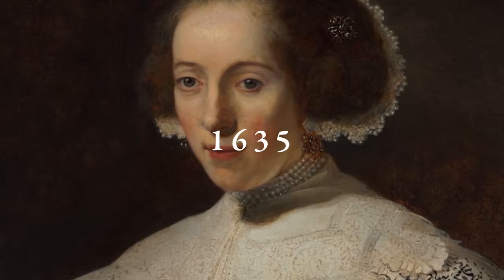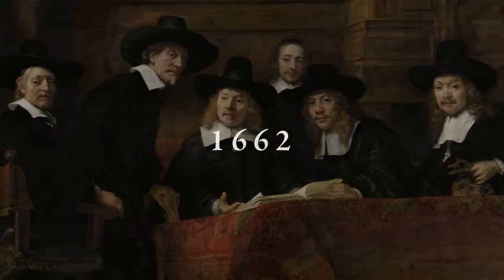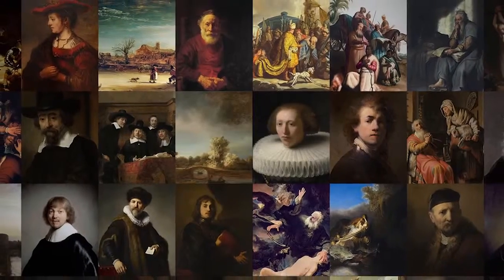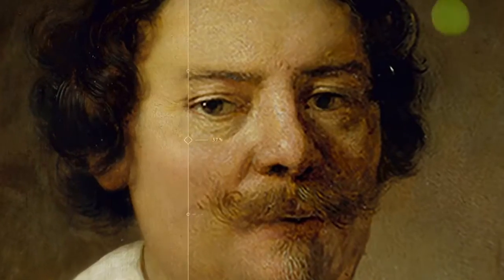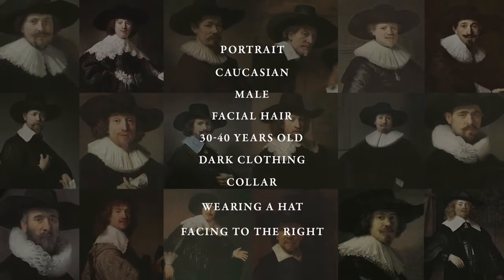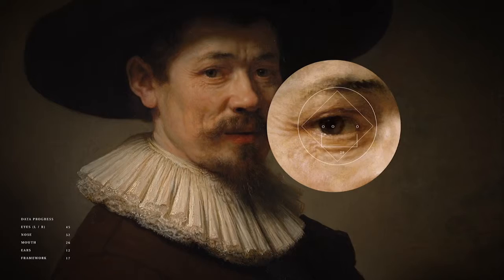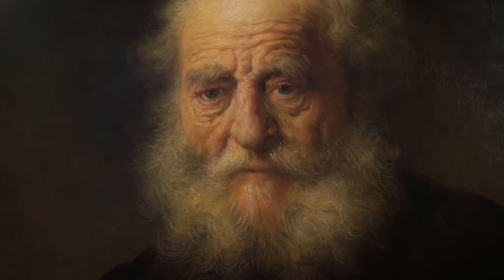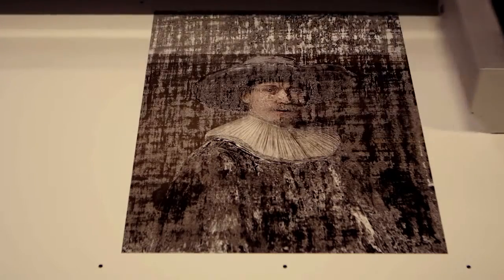The Next Rembrandt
Impressão de obras de arte com Océ Arizona